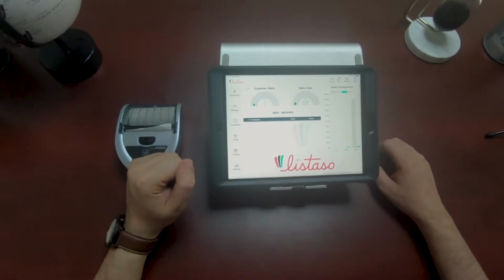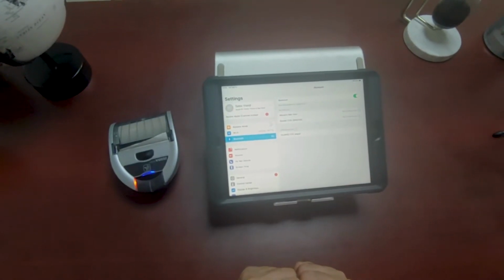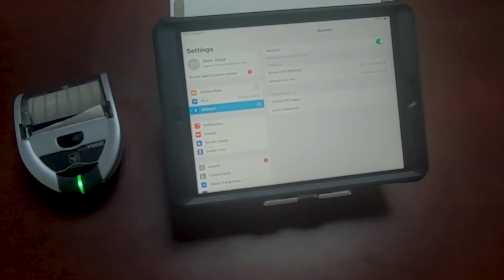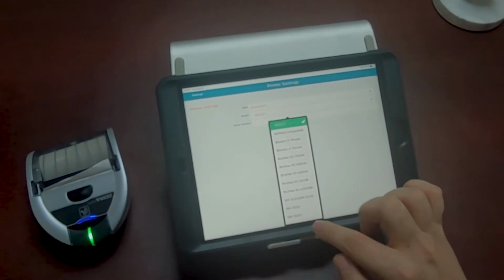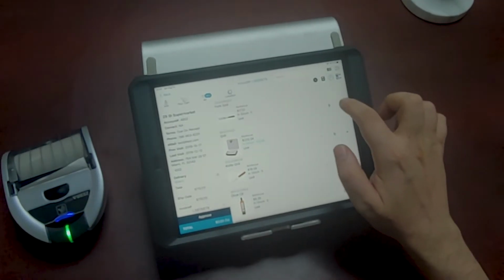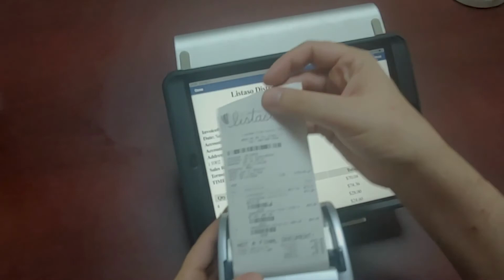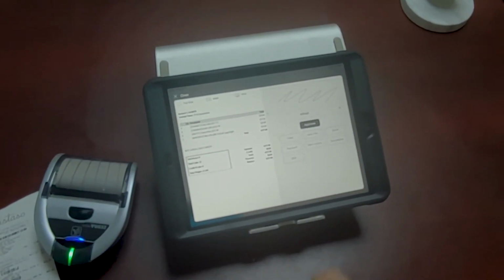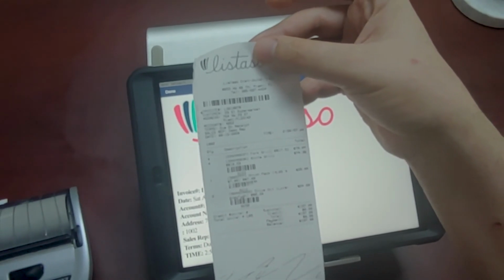How to configure Zebra Printer to android& iOS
If you have a DSD (Direct to Store Delivery) Sales Team it is important to have the ability to print out invoices for your customers. It also allows them to make changes and have a draft invoice for approval before printing the final invoice.

Leaving a signed hard copy, not just a digital one, will give your customers more confidence and greater satisfaction.

LISTASO SERVICES